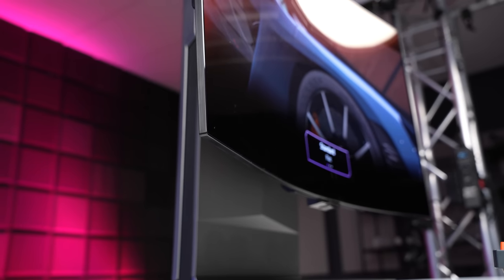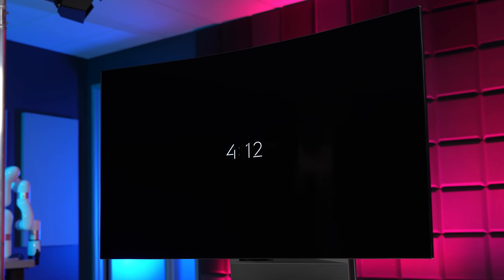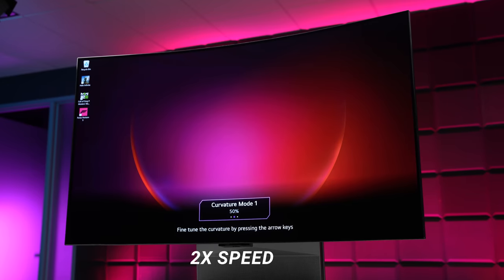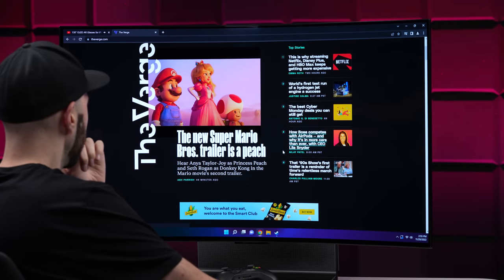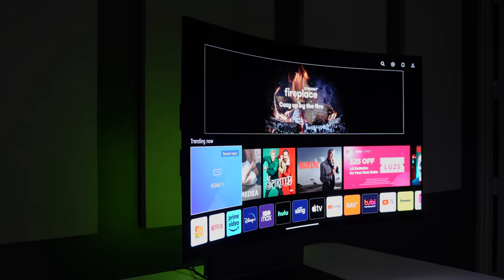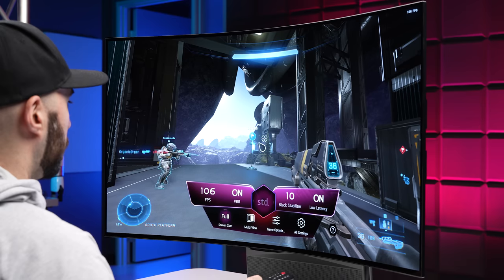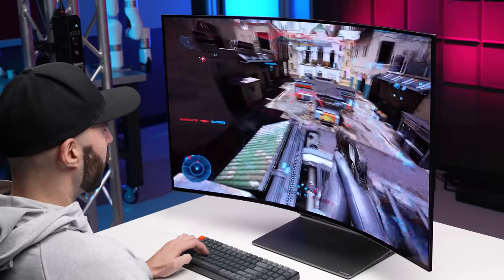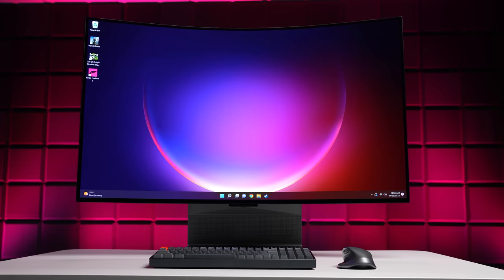This OLED TV Bends Itself – LG OLED Flex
The LG OLED Flex is a 42" self-bending monitor that can go from fully flat to a massive 900R curve all on its own. This is the coolest TV/monitor I've ever seen.

Send Products To:
PhoneBuff
23811 Washington Ave 110-394